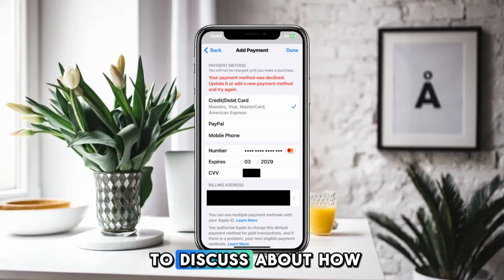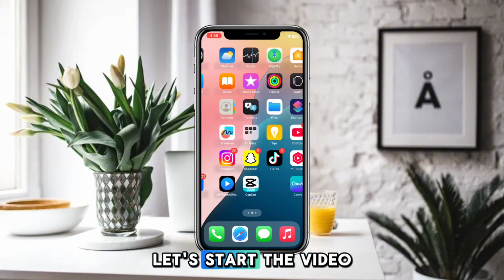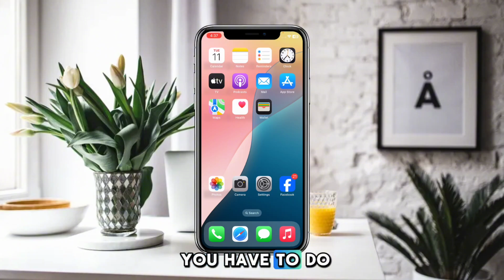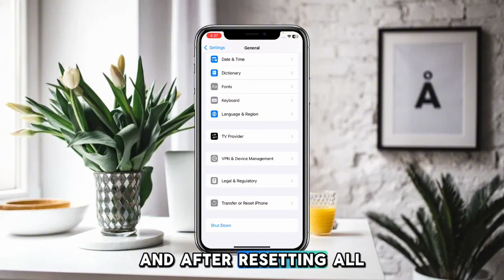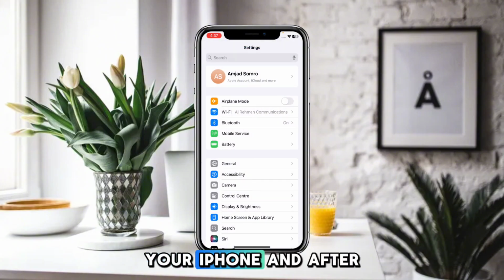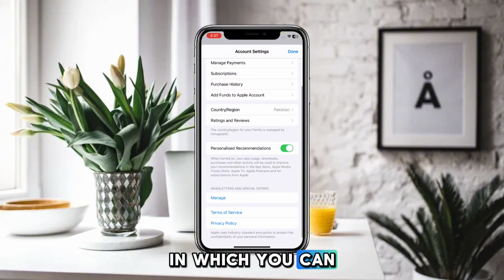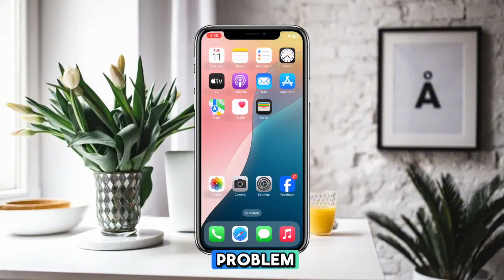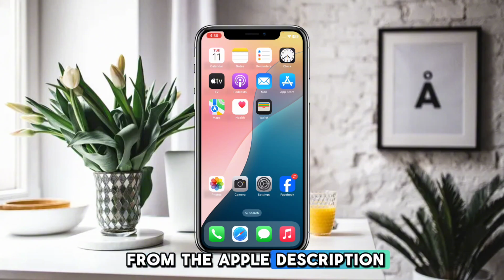How to Fix "Your Payment Method Was Declined" on the App Store | Update or Add a New Payment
Are you getting the error "Your payment method was declined. Update it or add a new payment method and try again" on the App Store? Don't worry! In this video, I’ll show you the best solutions to fix this issue quickly and get your payments working again.

What You’ll Discover in This Video:

✅ Why your payment method was declined
✅ How to update or add a new payment method on the App Store
✅ Checking your billing address for mismatches
✅ How to remove and re-add your payment method
✅ Contacting Apple Support for unresolved issues
✅ Alternative payment methods to use on the App Store

Make sure to watch until the end for the most effective fix!

📌 Timestamps:
00:00 Intro
00:30 Reasons for payment decline
01:45 How to update your payment method
03:15 Fixing billing address mismatches
04:45 Removing & re-adding payment details
06:00 Contacting Apple Support
07:00 Alternative payment methods
07:30 Final tips & conclusion

how to fix your payment method was declined on App Store

why is my Apple payment not going through

Apple ID payment method declined fix

how to update payment method on iPhone

how to fix billing issue on App Store

App Store payment failure fix

how to remove and re-add a payment method on iPhone

why is my credit card declined on App Store

how to verify payment method on iPhone

fix Apple ID subscription payment failure

Apple payment troubleshooting 2025

how to update debit card on App Store

iPhone payment method declined solution

how to fix Apple Pay not working

App Store card verification issue fix

why does my App Store purchase keep failing

Apple ID payment update problem

fix declined credit card on App Store

iOS payment not going through